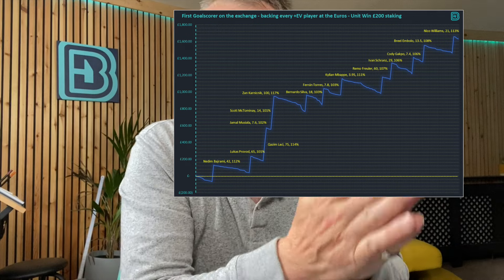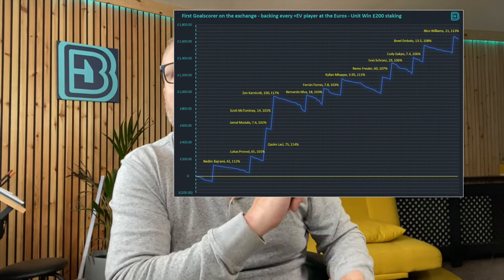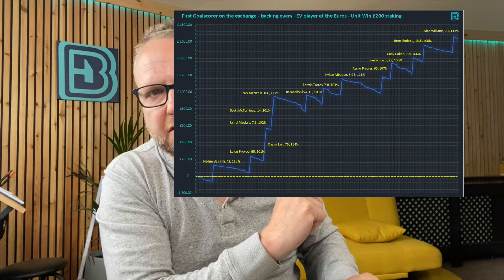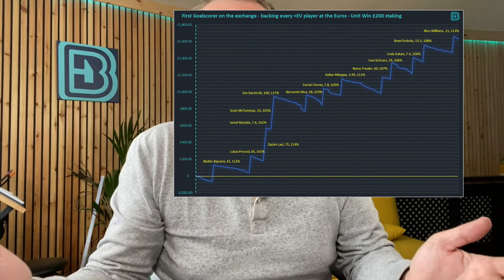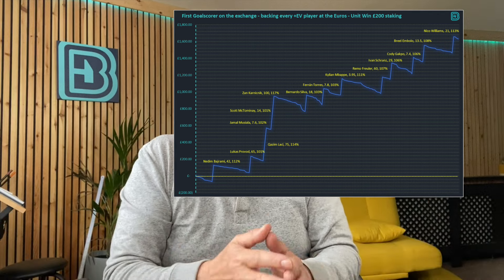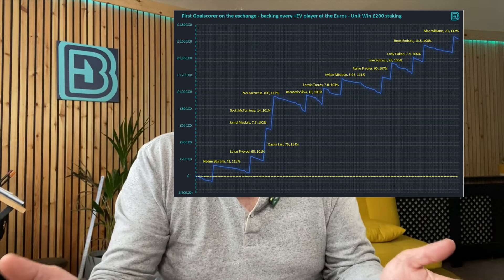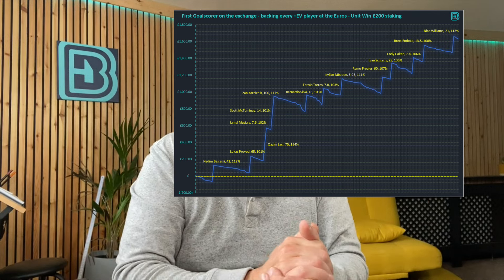First Goalscorer on the Exchange at Euros 2024